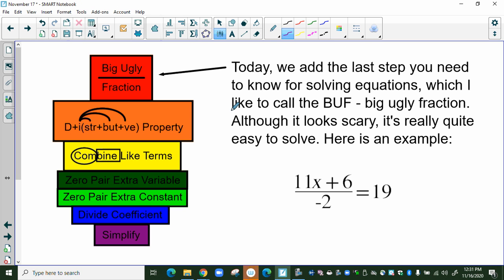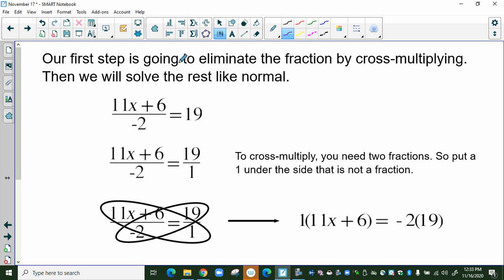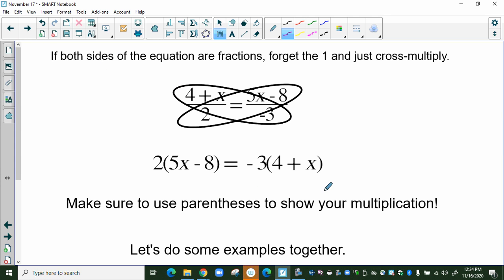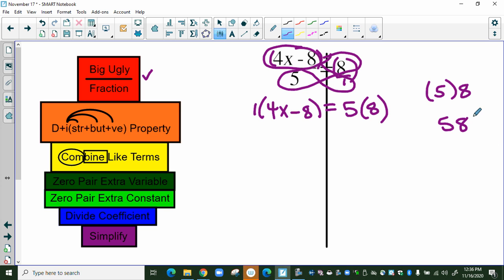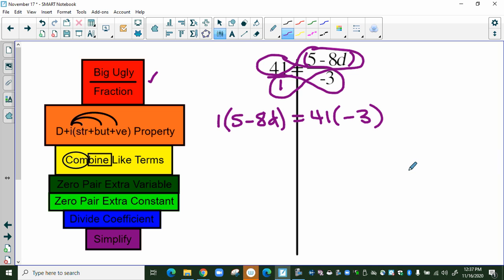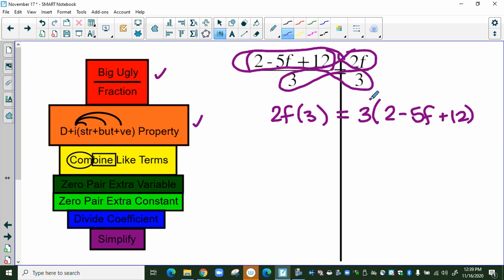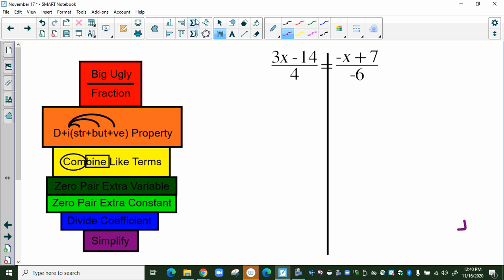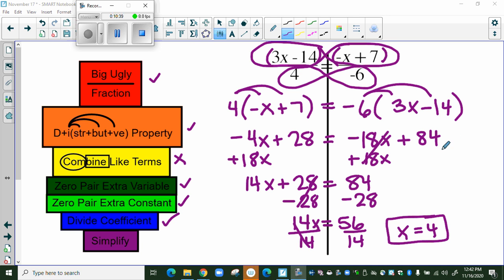Equations - how to solve the BUF (big ugly fraction)